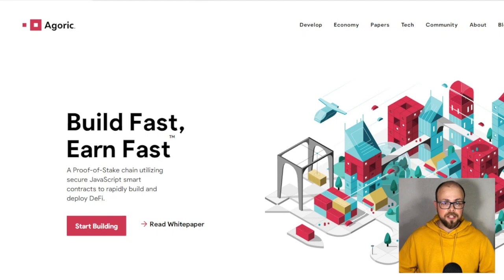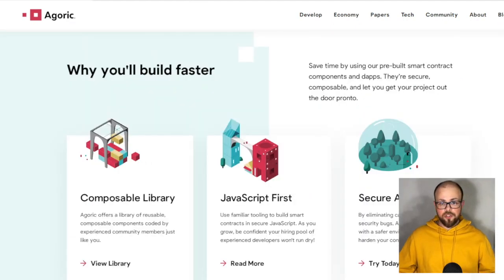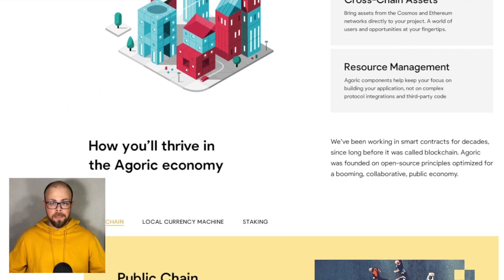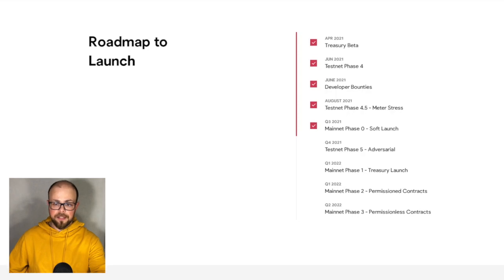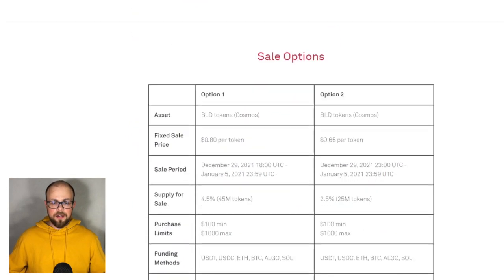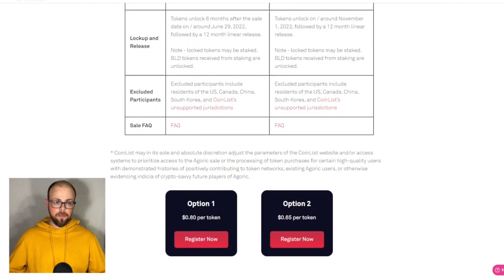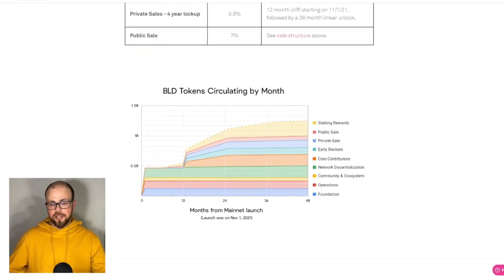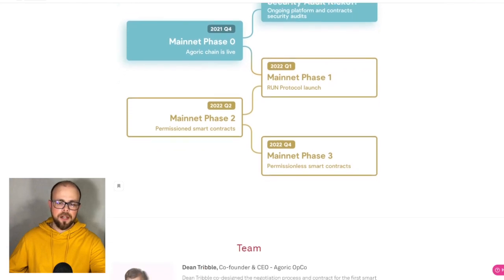AGORIC - New project on COINLIST. Infrastructure blockchain in JavaScript.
Build Fast, Earn Fast (TM)
A Proof-of-Stake chain utilizing secure JavaScript smart contracts to rapidly build and deploy DeFi.